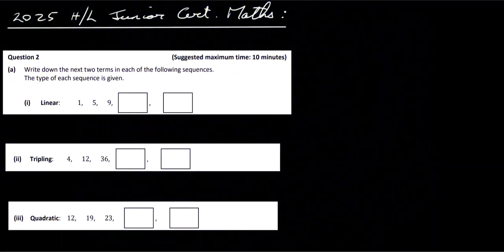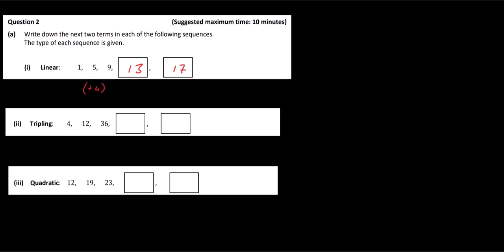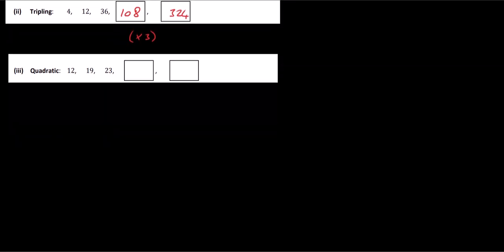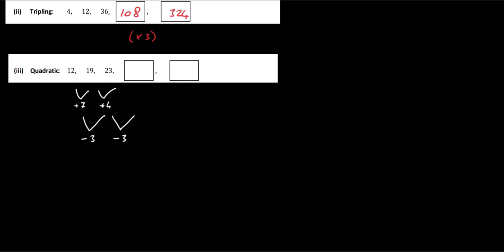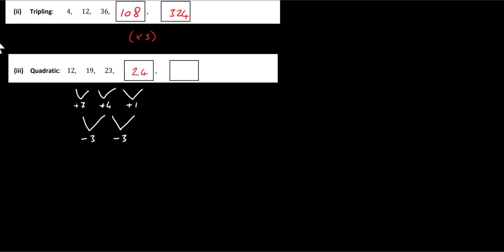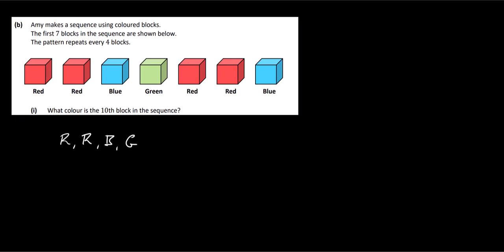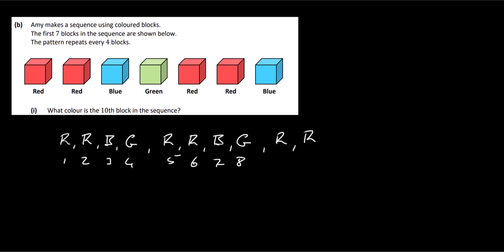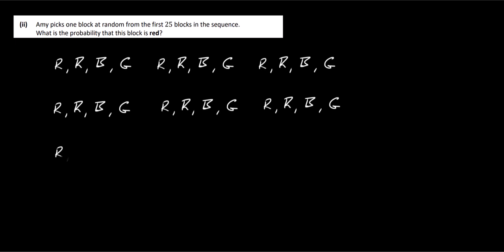2025 HL Maths JC Q2